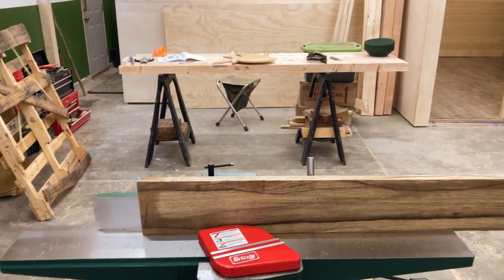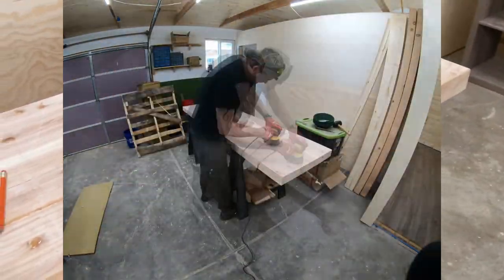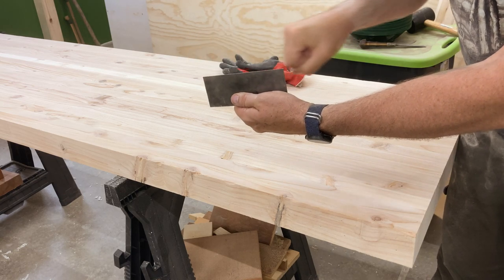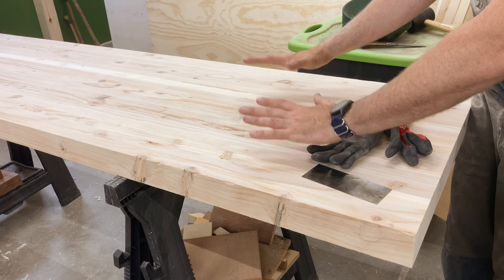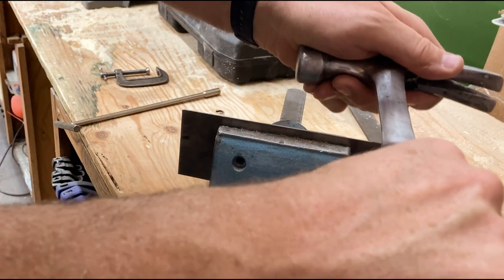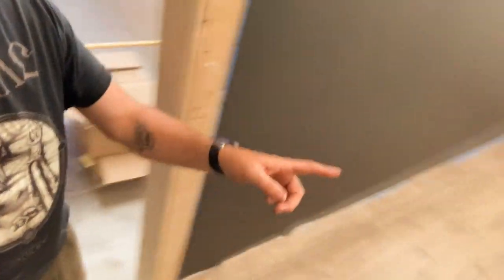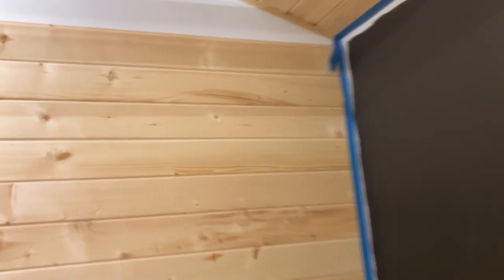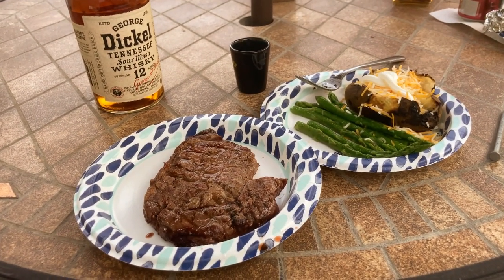Painting It Black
Today the Studio gets a new look and don't hurt your back